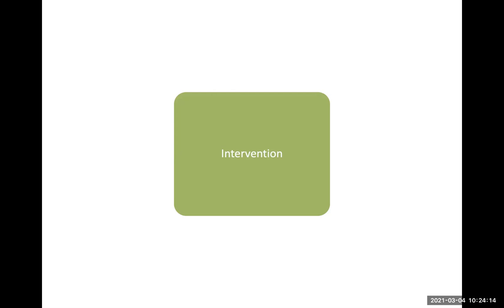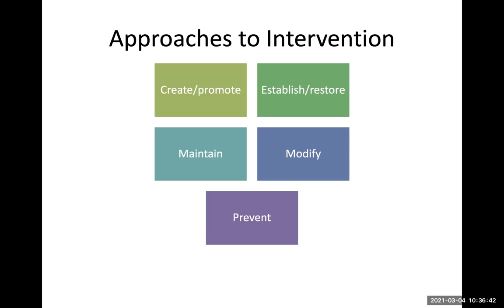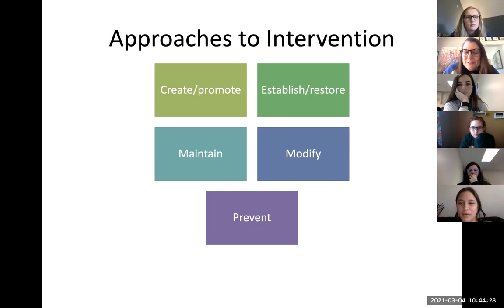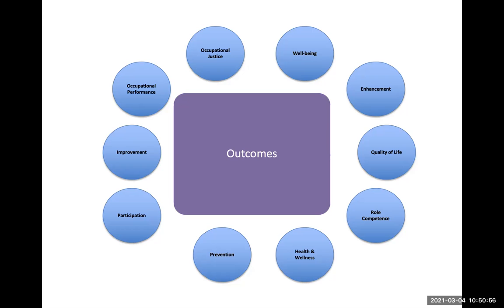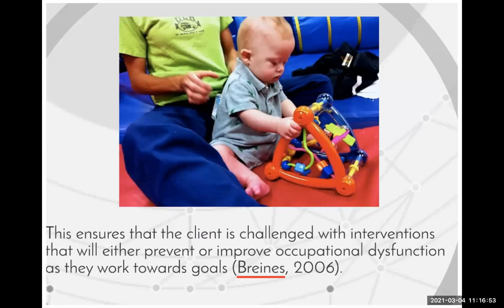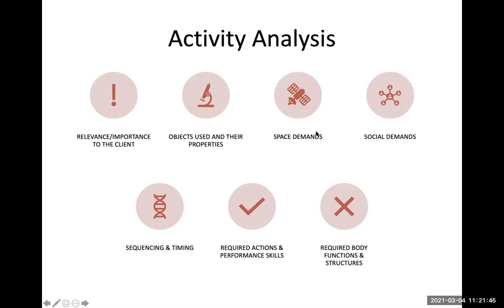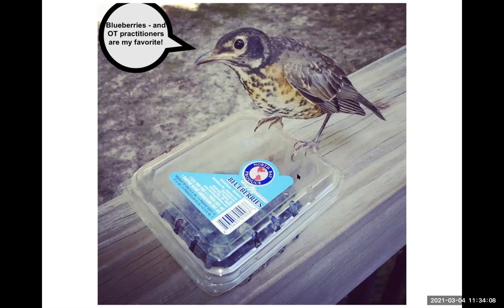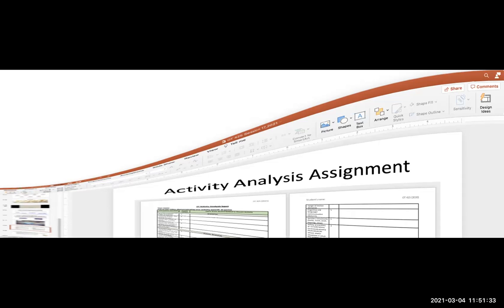The OT Process & Activity Analysis - OT 425 (2021)